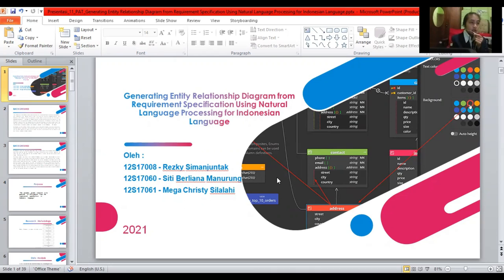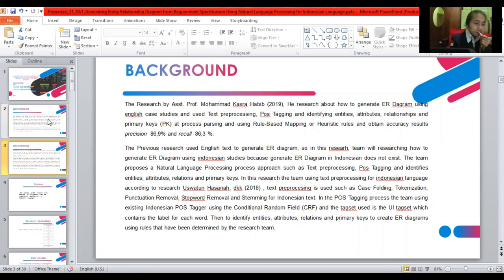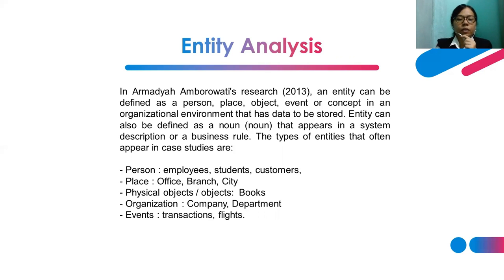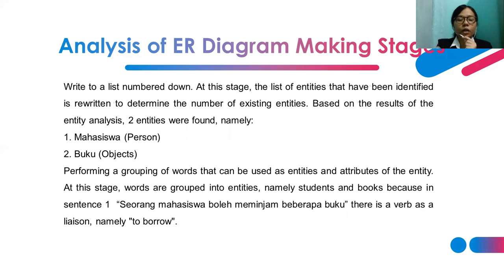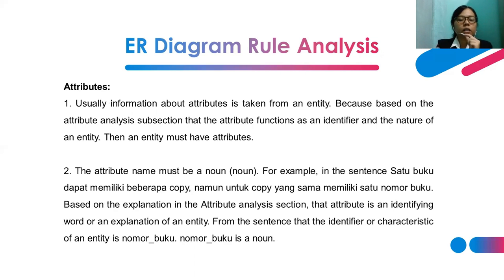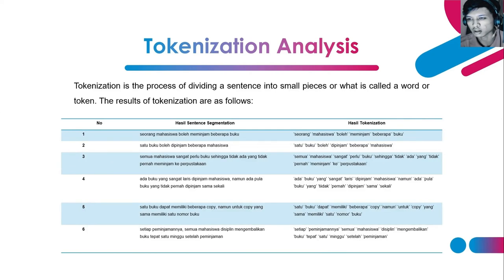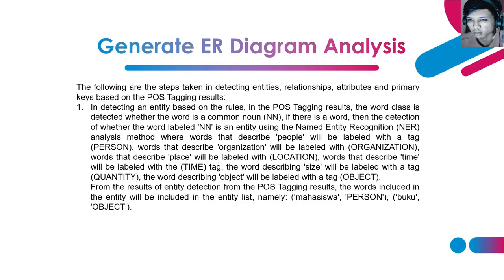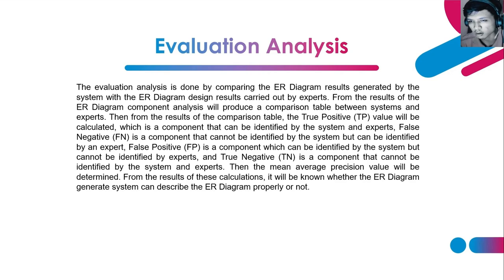VideoPresentasi_Tugas Akhir_Kelompok11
Judul TA : Generating Entity Relationship Diagram from Requirement Specification Using Natural Language Processing for Indonesian Language

Oleh :
12S17008   - Rezky Simanjuntak
12S17060   - Siti Berliana Manurung
12S17061   - Mega Christy Silalahi